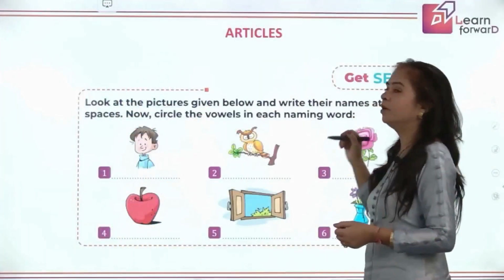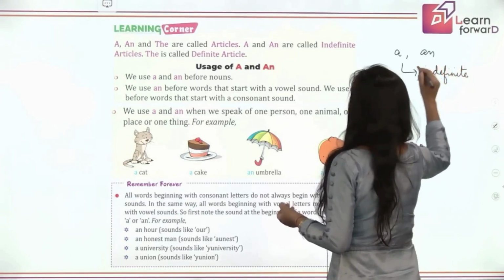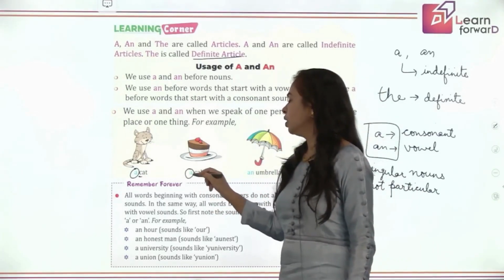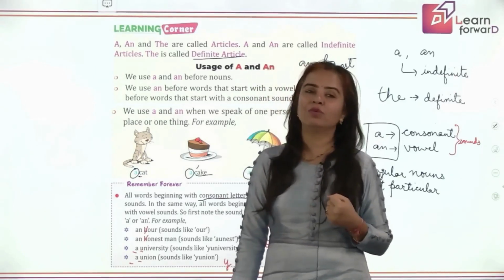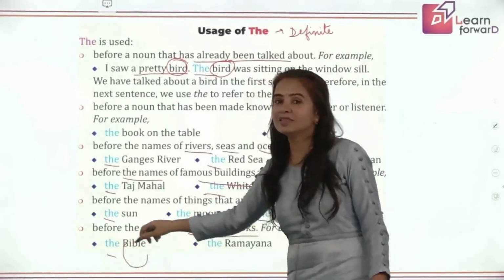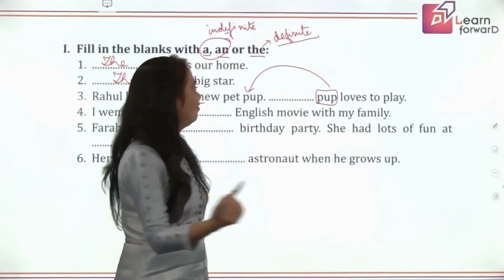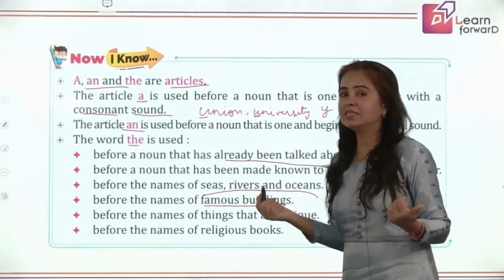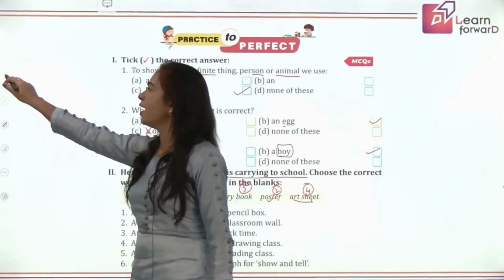LEARN FORWARD | FEATHER CAP | THE GRAMMAR HUB 2 | CHAPTER-7 | THE DESCRIBING WORDS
For children of the class nursery to class 8, Feather Cap is the one-stop place to visit and let your children learn from here.

Our channel content is designed to engage children through various upbeat interesting Rhymes, Stories and educational songs with bright and colorful animation.